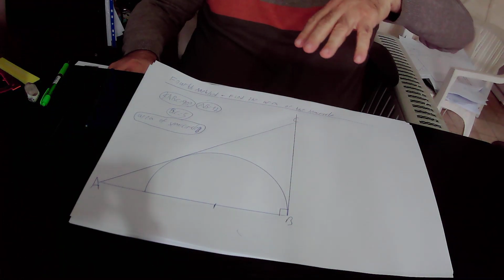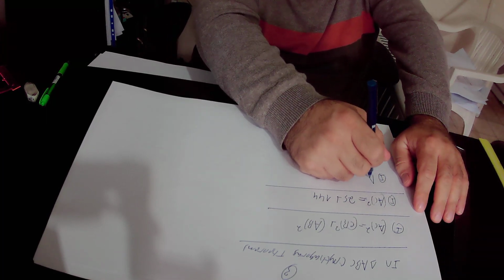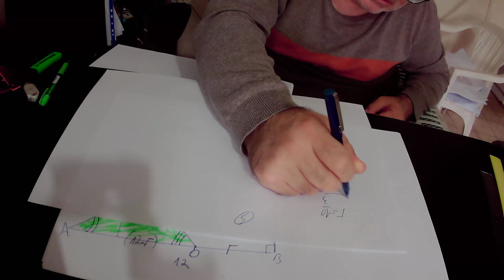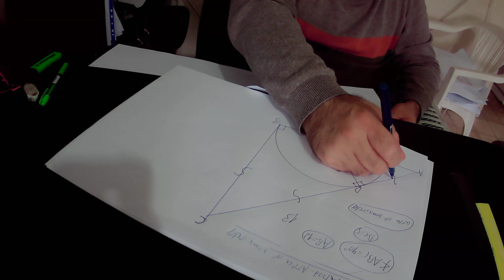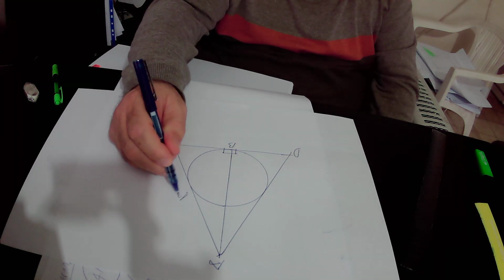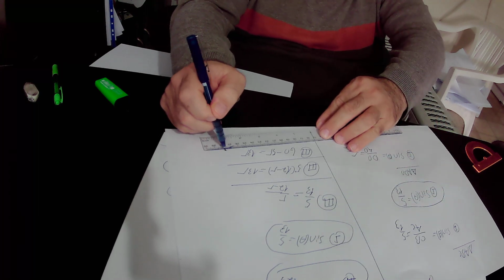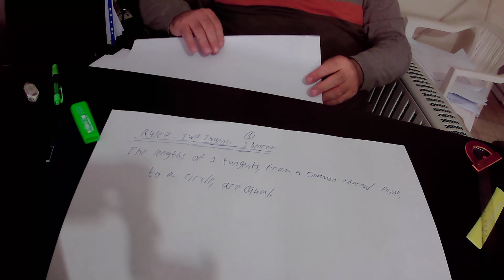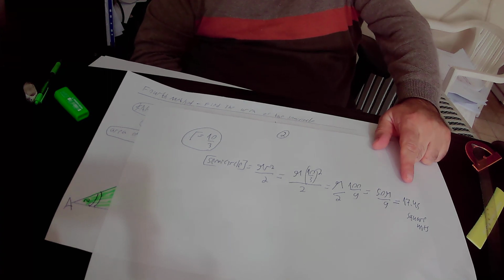FIND THE AREA OF THE SEMICICLE